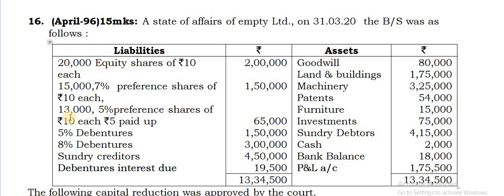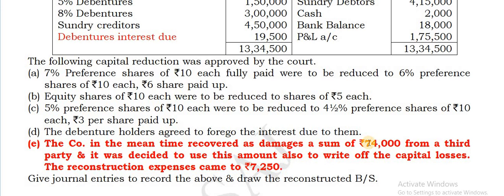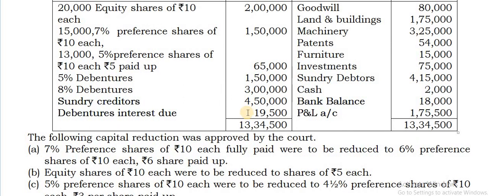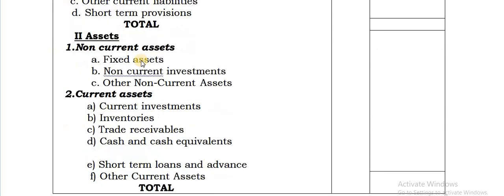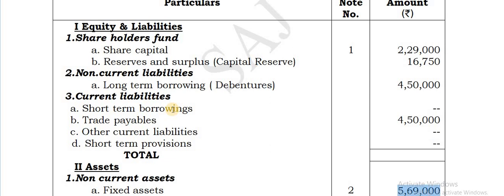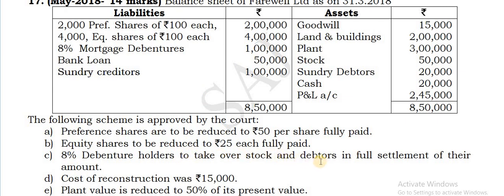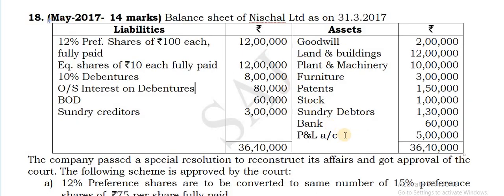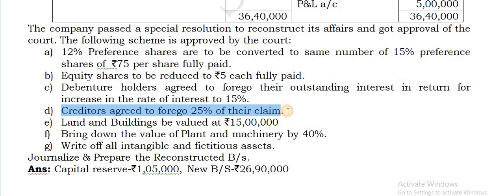Internal Reconstruction Volume -7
This video is made for IV Sem B.Com Students of BNU on the subject Advanced Corporate Accounting. This is volume-7. Plz watch my previous videos for better understanding.